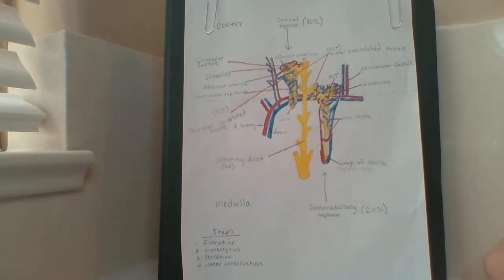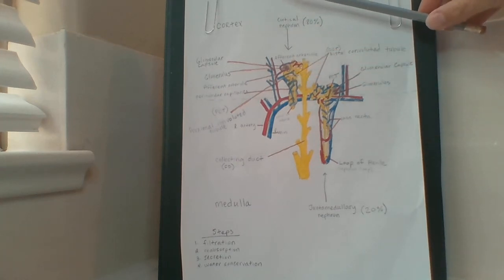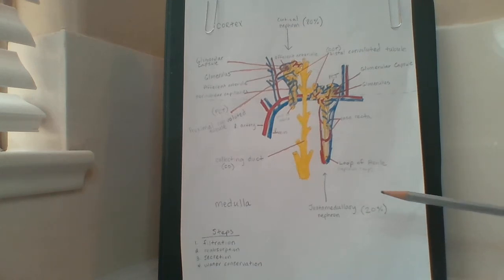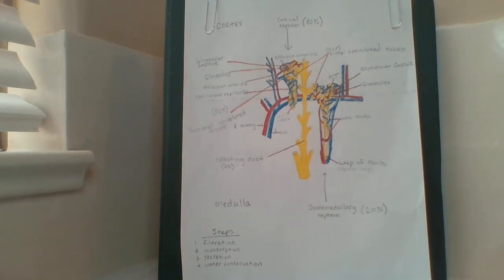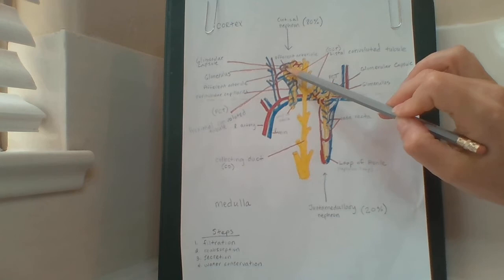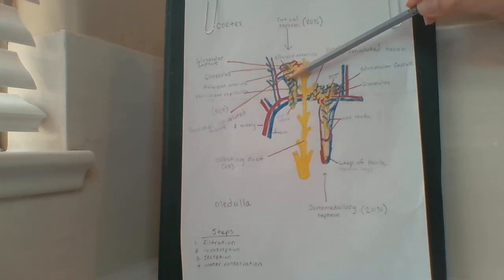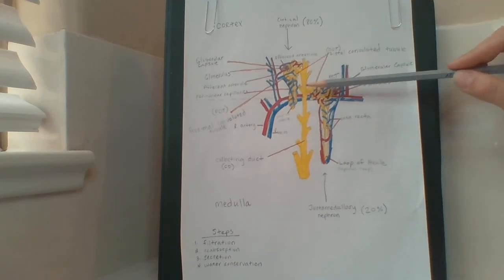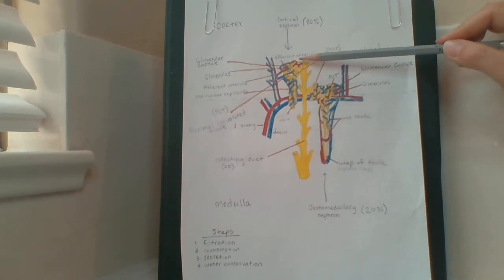Urine formation BIO202